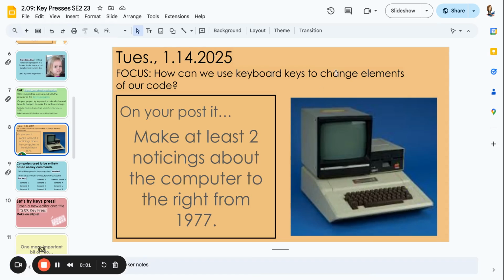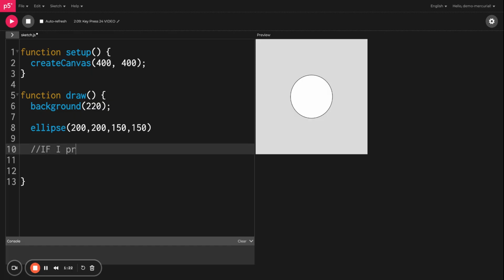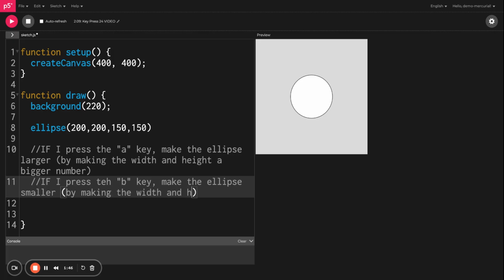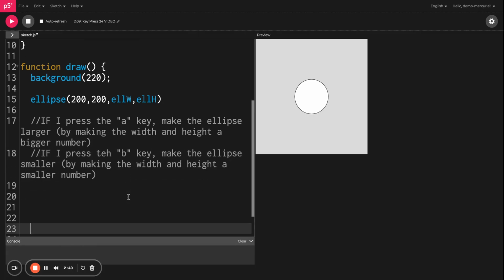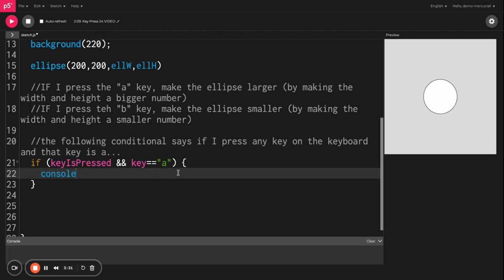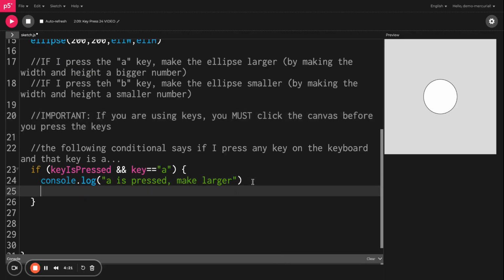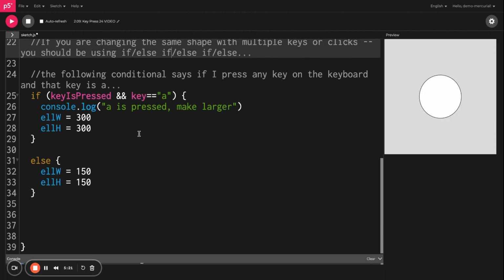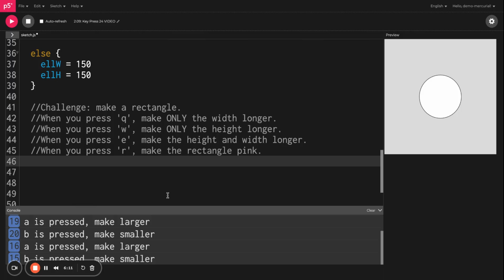2.13: Key Presses